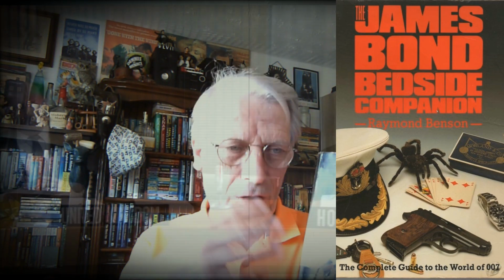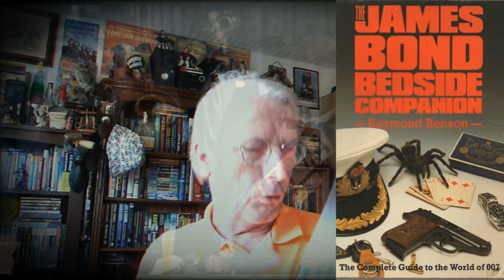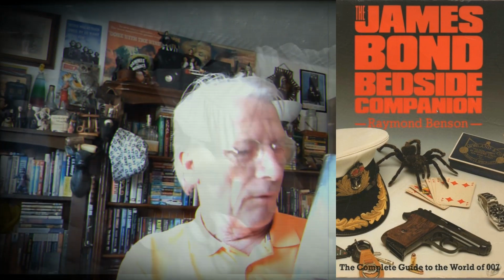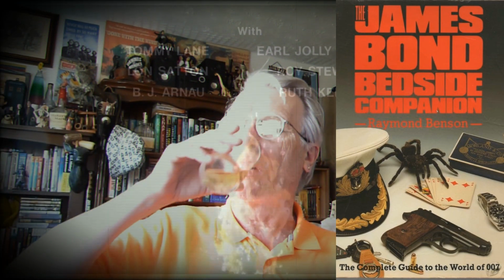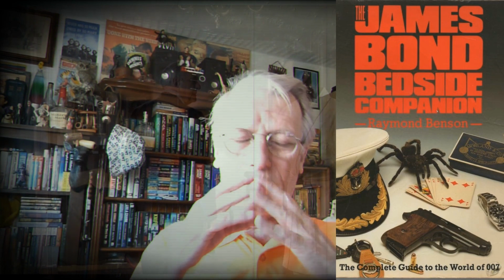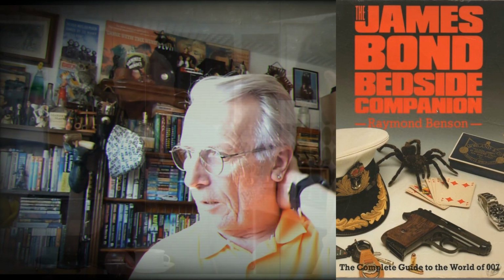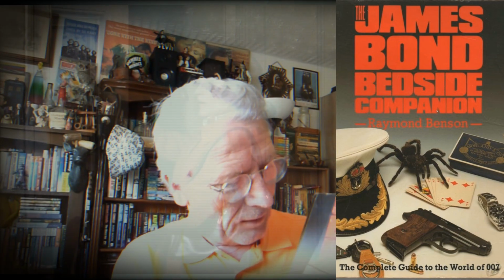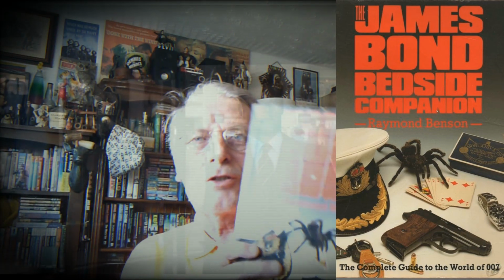THE JAMES BOND BEDSIDE COMPANION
Soon I'll be making a big Bond anoucemennt of my own, so in preperation we look at a book that has long been considered a James Bond Bible.